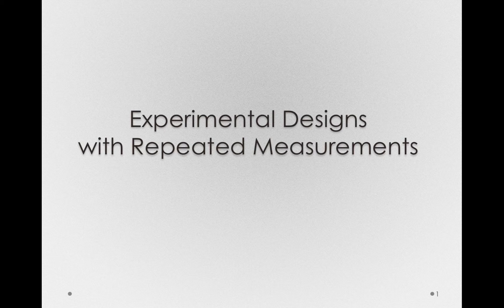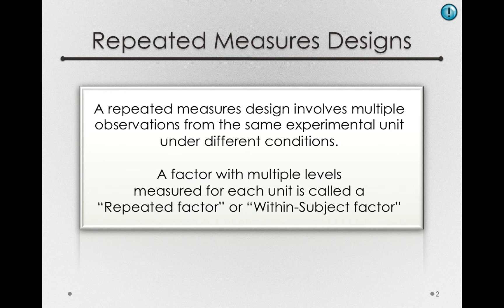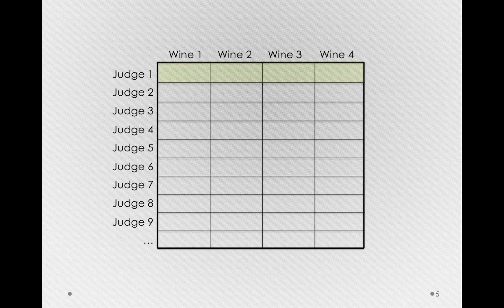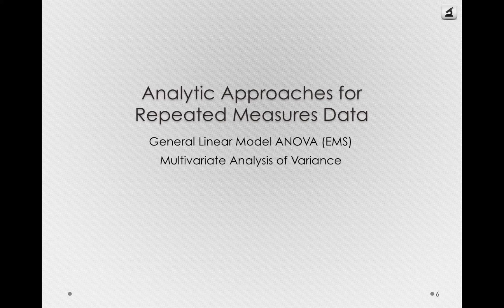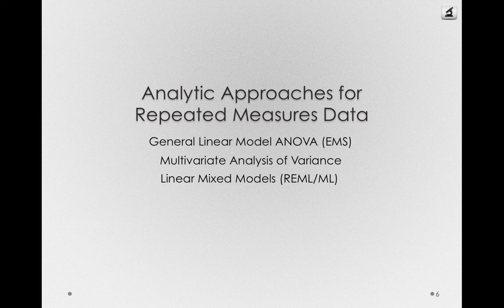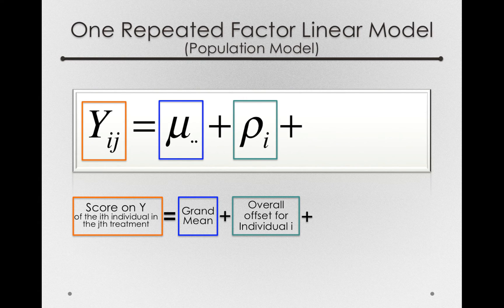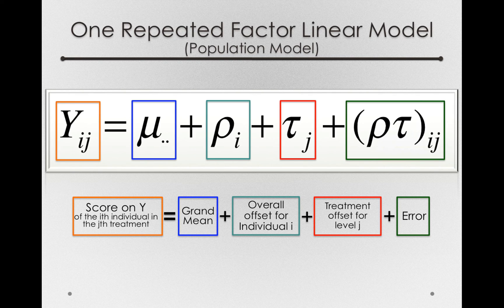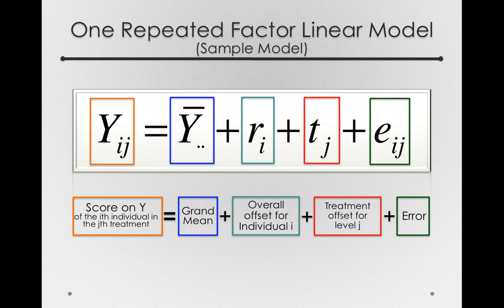Introduction to Repeated Measures Designs and the One Factor Repeated Measures Model (Module 2 8 1)